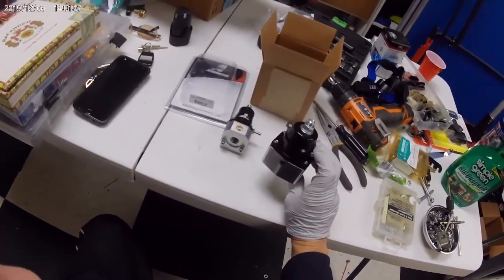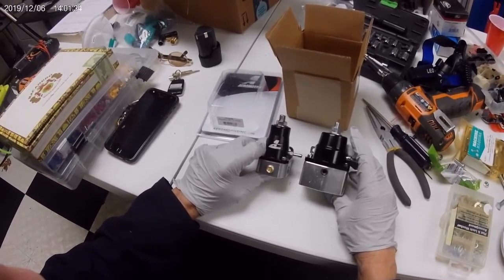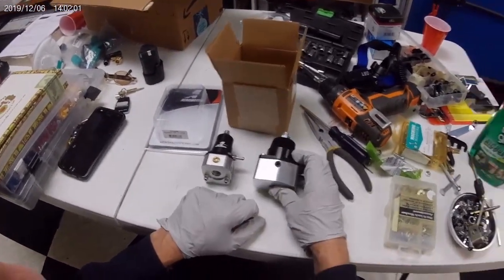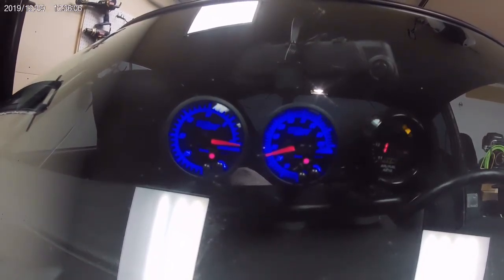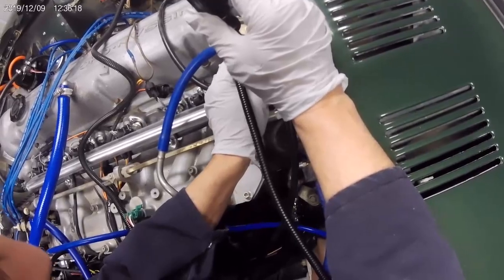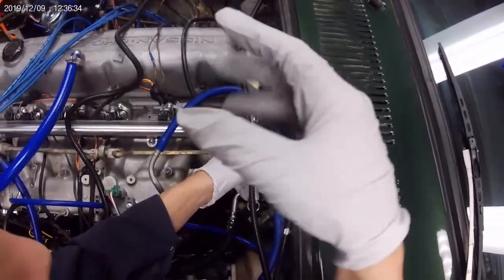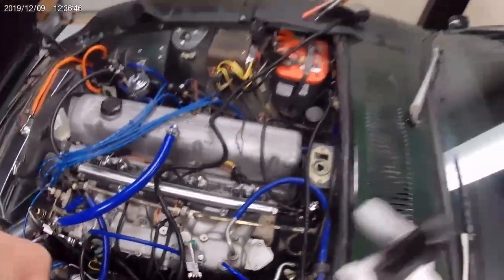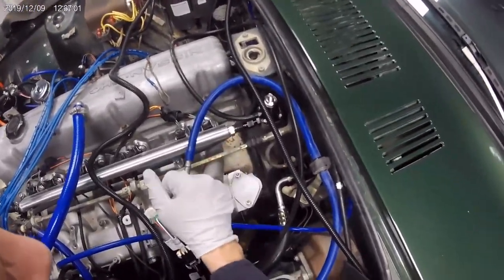Aeromotive Fuel Pressure Regulator Unbox, Install, and Adjust For 280Z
Aeromotive 13129 Fuel Pressure Regulator installation on a 1978 280Z. Base pressure set to 40 psi  no vacuum simulating WOT.  280Z O-ring style FUEL RAIL  provided by ZCARDEPOT. The Fuel Rail inlet is a 5/16 barb that connects to the fuel filter. Fuel Rail outlet is AN fitting that connects to the FPR. The AN fitting supplies fuel and also provides direct mounting instead of remote firewall mount.The bottom of the FPR is a 5/16 barb for the return. The other inlet on the FPR is plugged per the instructions provided by Aeromotive

Aeromotive 13129 Regulator, EFI Bypass, Adjustable (2) -6 inlets, (1) -6 bypass